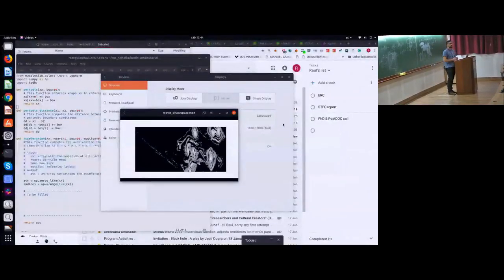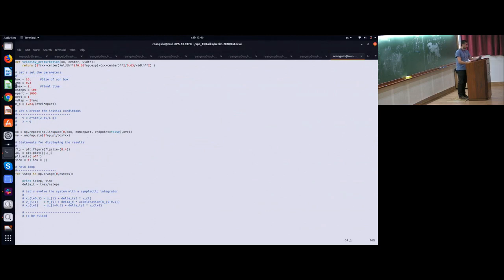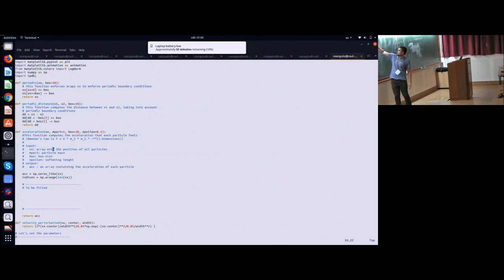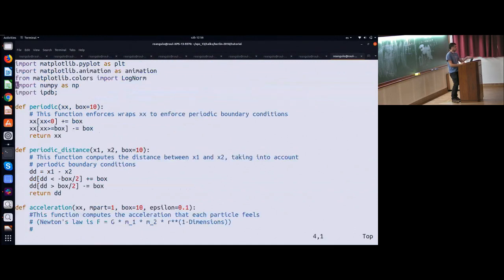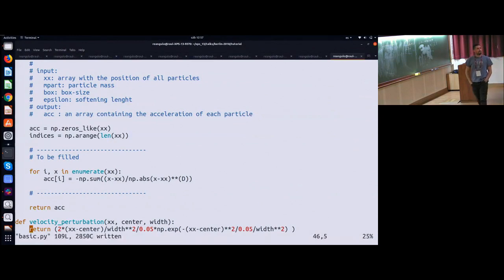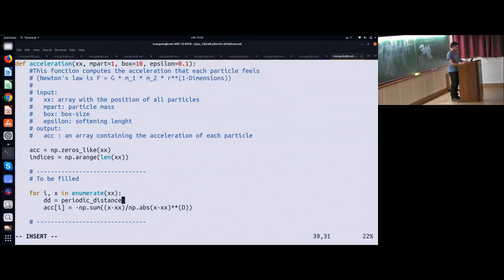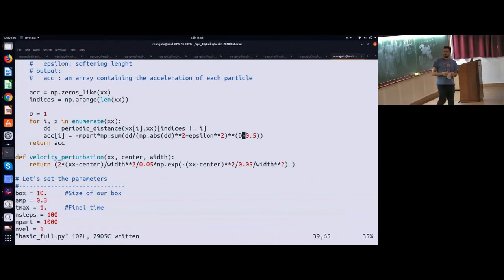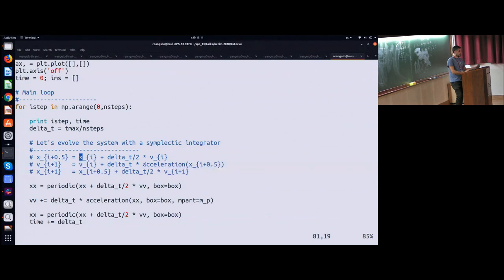Cosmological Simulations (Lecture 4) by R. Angulo